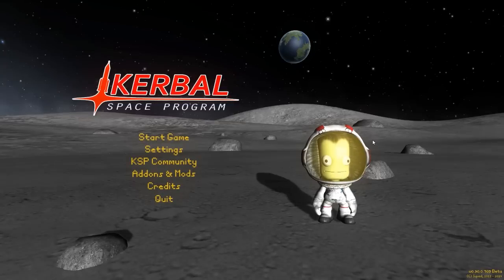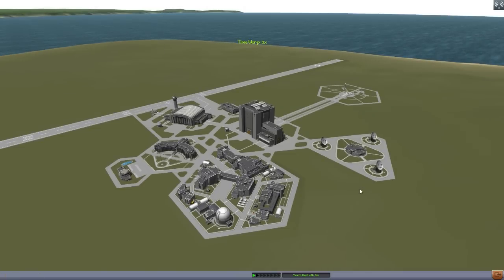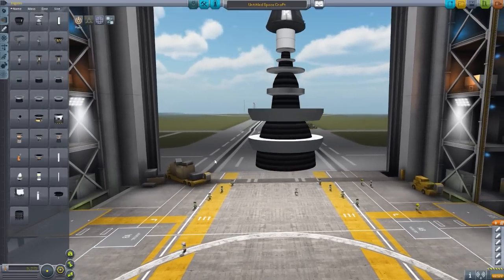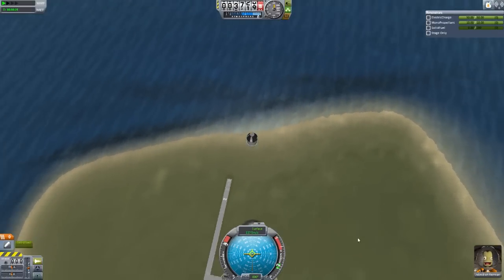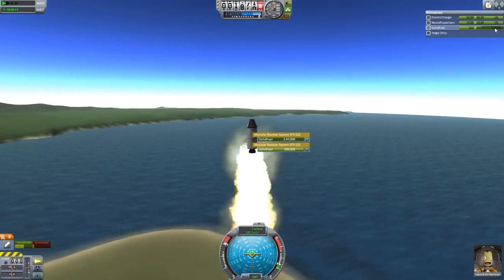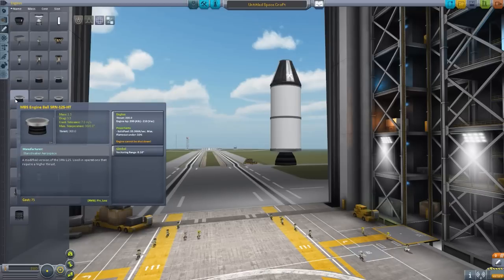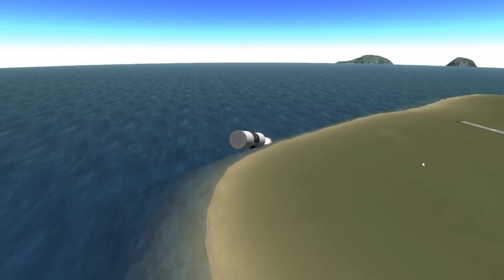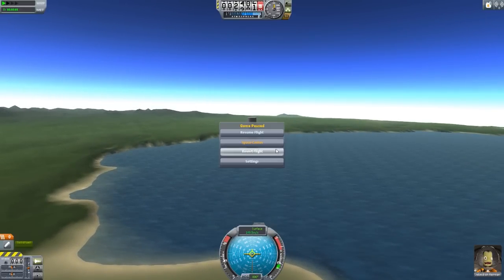KSP Mods - Modular Booster System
In this episode I mess around with the Modular Booster System that adds parts in the game for you to make custom SRBs..